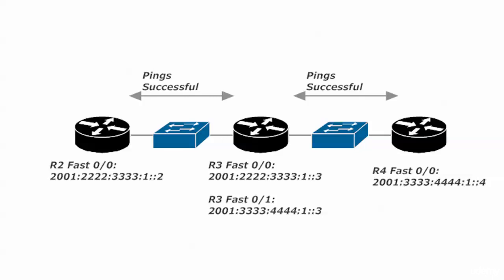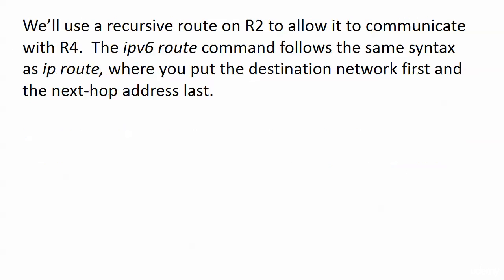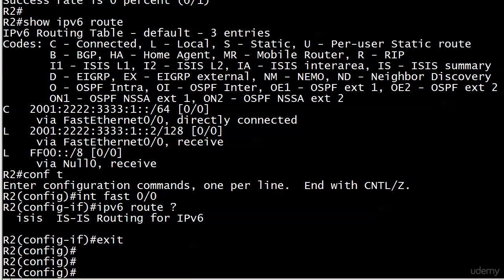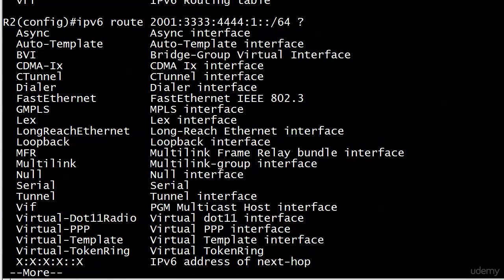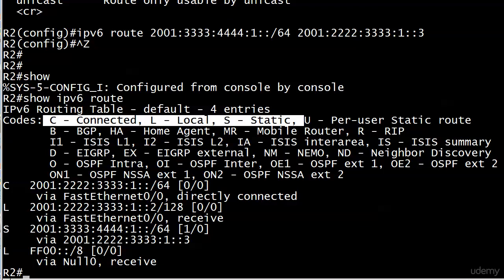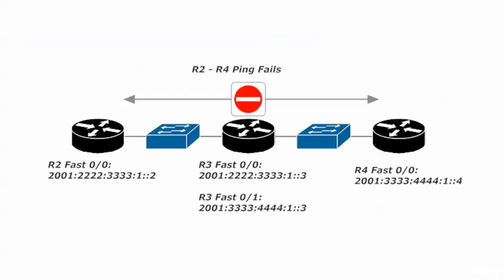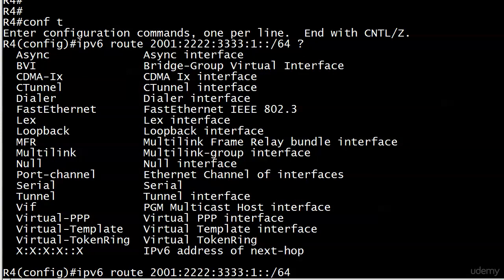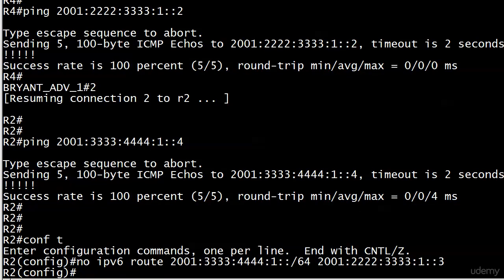114 IPV6 14 Static Routes Recursive and Directly Connected